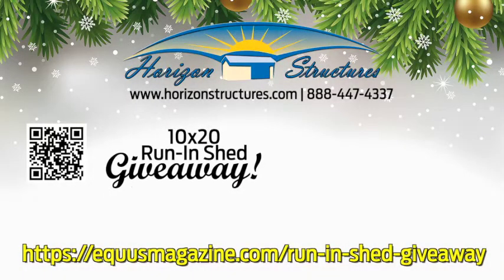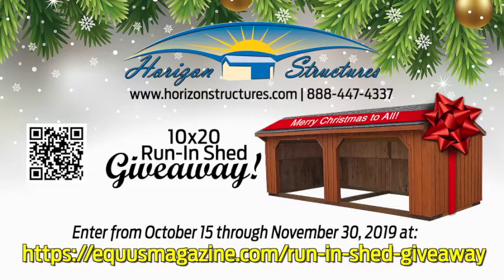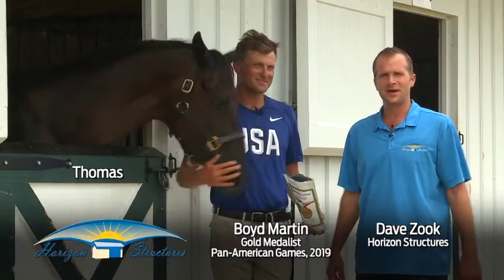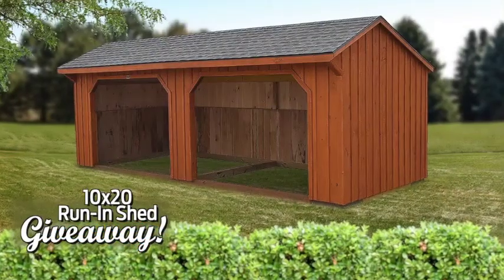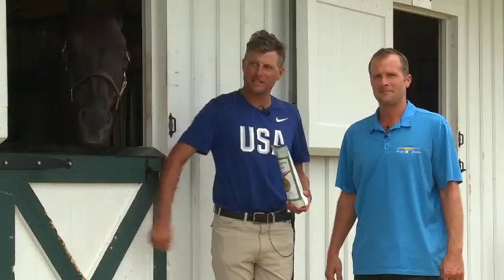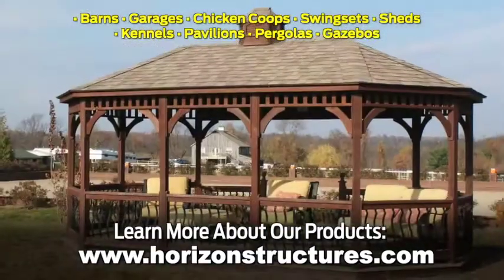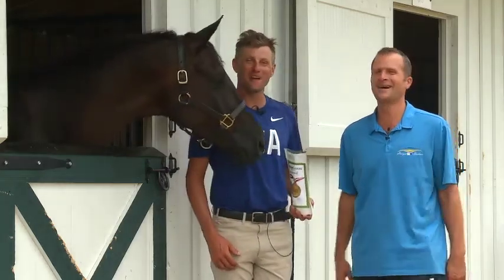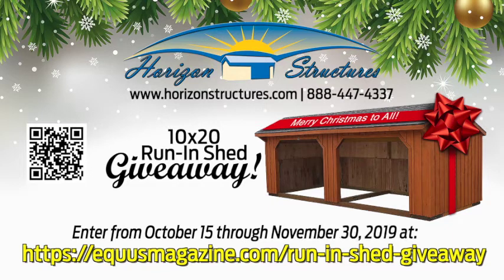2nd Annual Run-In Shed Giveaway with Boyd Martin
Horizon Structures is giving away a 10x20 run-in shed.  Enter between 10/15/2019 and 11/30/2019

HAVE QUESTIONS?